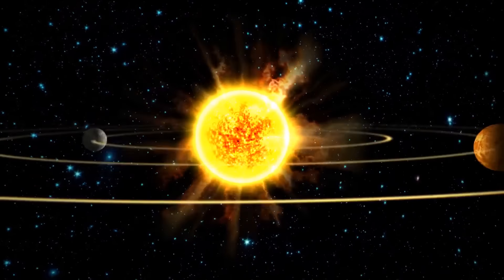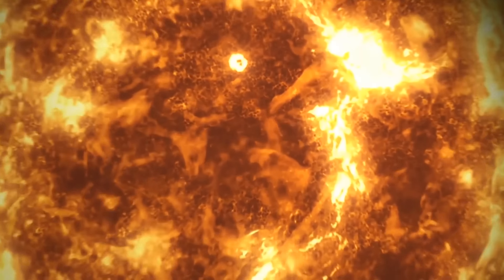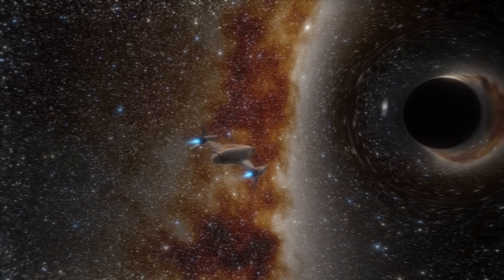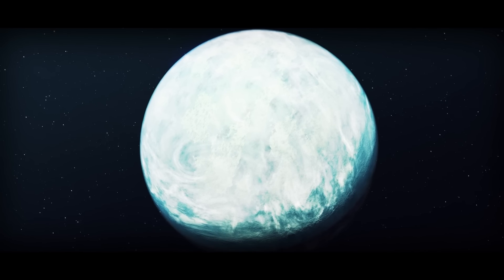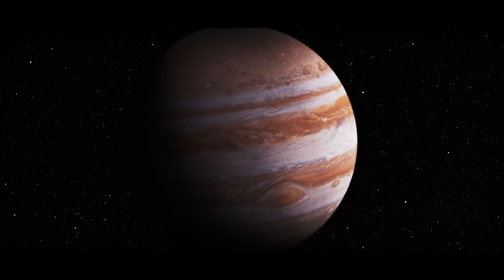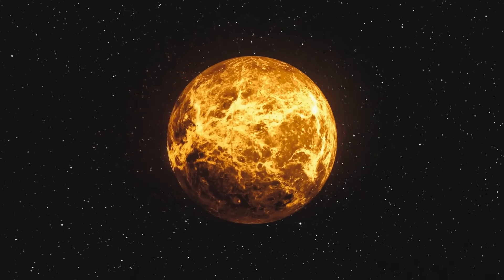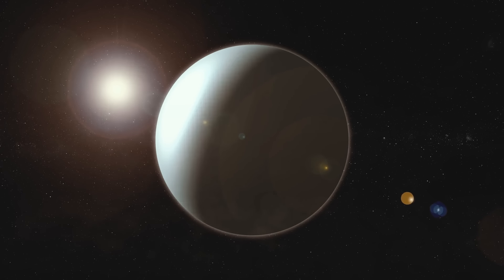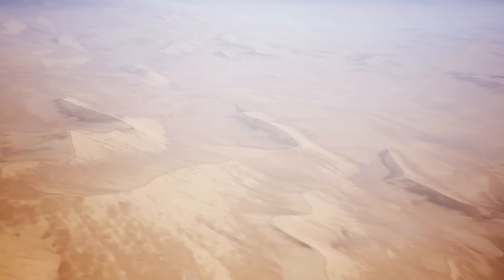Scientists Have Discovered the Location of Planet X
In a groundbreaking revelation, scientists have unlocked the mystery surrounding the elusive Planet X. Join us on an awe-inspiring journey as we delve into the recent discovery of the long-sought celestial body's location in our vast cosmos.

This riveting video takes you through the scientific breakthroughs, technological advancements, and years of meticulous research that have finally led to the identification of Planet X's whereabouts. Explore the cosmic dance of planets, gravitational anomalies, and the celestial mechanics that guided researchers to unveil the secrets of this distant world.

From speculations to concrete evidence, witness the evolution of the quest for Planet X and the collaborative efforts of astronomers, astrophysicists, and space agencies worldwide. Through detailed visualizations and expert insights, we demystify the once-hidden realms of our solar system and shed light on the orbital path and characteristics of this enigmatic planet.

Prepare to be captivated by the cosmic drama unfolding beyond our skies and join us as we celebrate the triumph of scientific curiosity and exploration. "Scientists Have Discovered the Location of Planet X" is your ticket to understanding the celestial puzzle that has intrigued humanity for generations. Discover the untold story of this cosmic revelation and the exciting possibilities it unveils for our understanding of the vast universe that surrounds us.